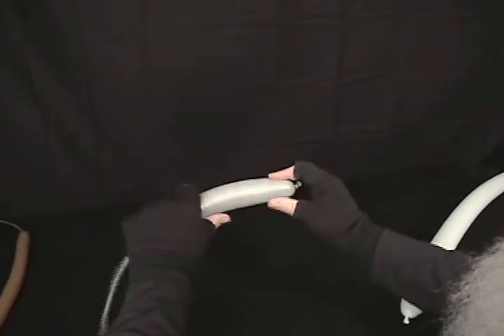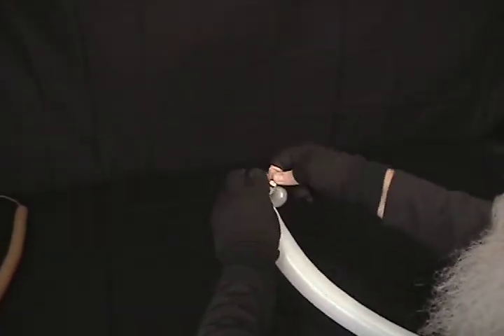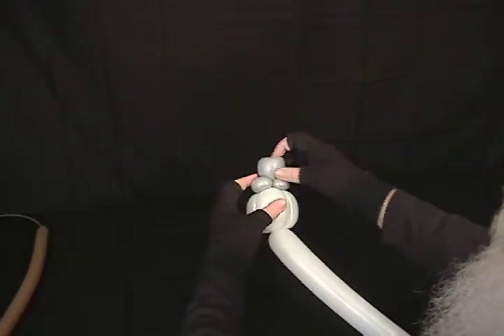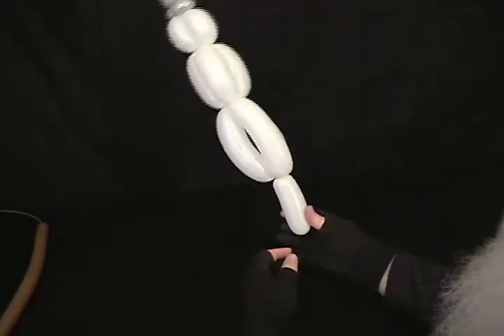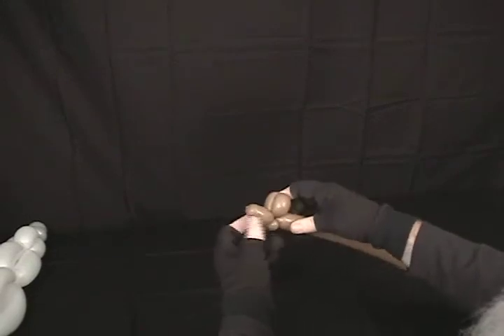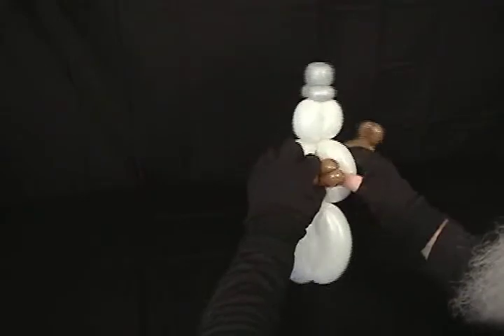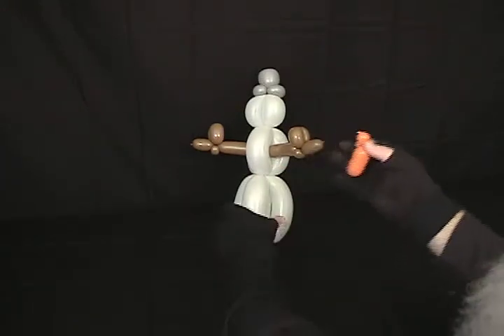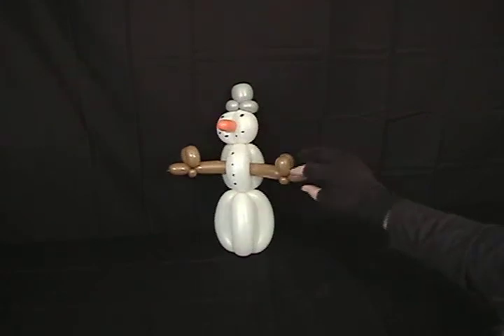Learn how to make a balloon animal Snowman using balloon twisting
In this video from my DVD "Twisting with Santa Stretch" you will learn how to make a balloon animal snowman that's fairly quick and easy, and uses only 260 and 160 entertainer twisting balloons. I have another version of a snowman that uses an 11" round and will post that next, but this one will be good for those of you who don't carry or use the 11" round balloons.